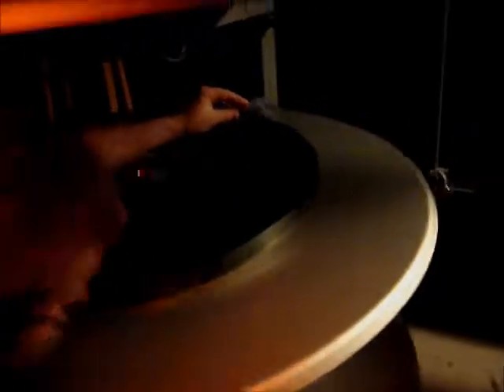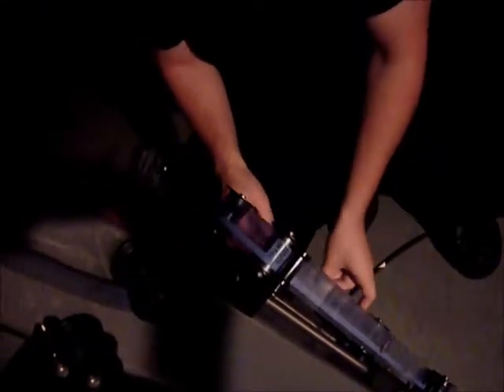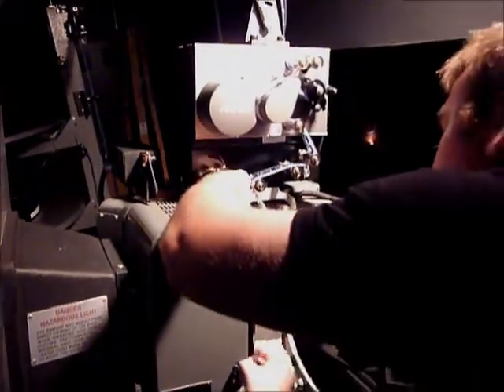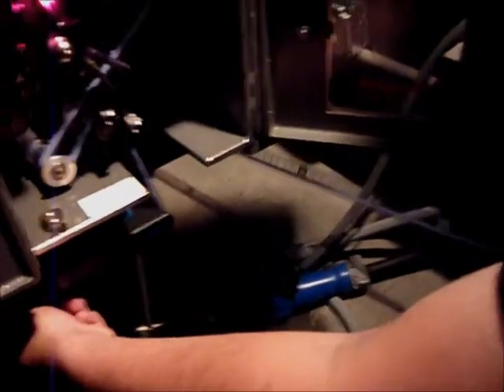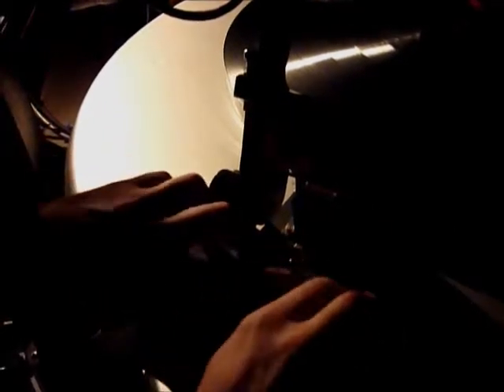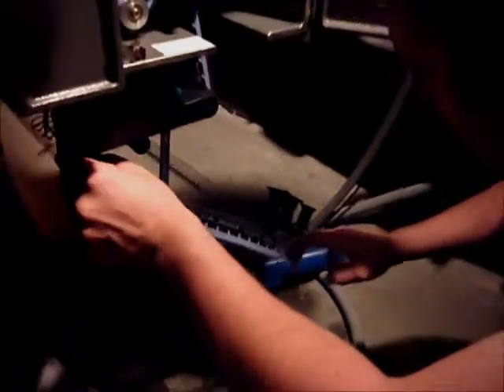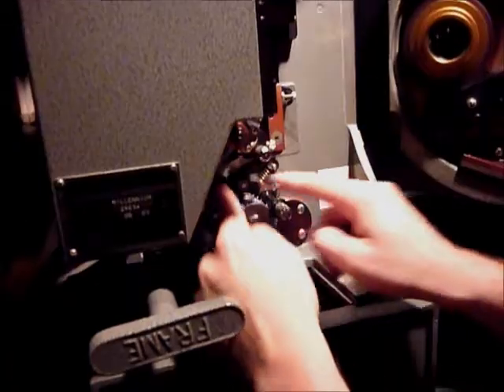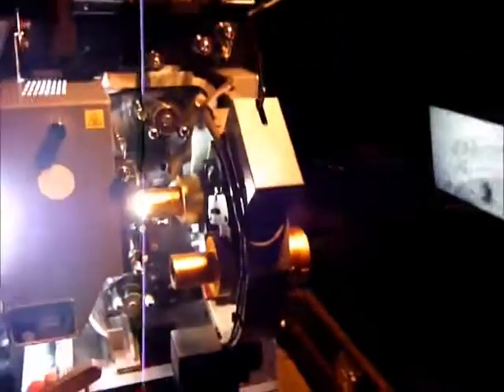Threading a 35mm Movie Projector (2010)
This video shows the technical aspects of movie theater exhibition before digital took over. My co-worker and I shot this footage in July, 2010 shortly before they replaced all the film projectors with digital. I worked at this theater as a projectionist while in high school and college.